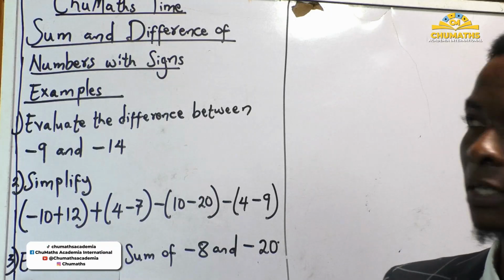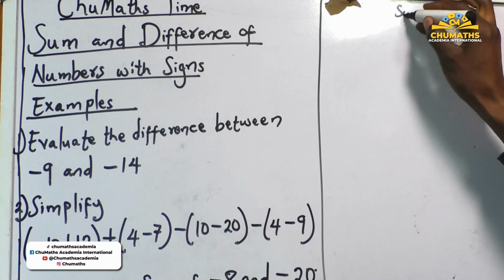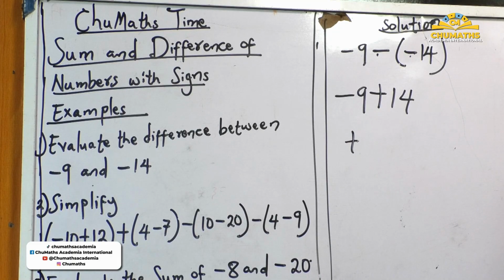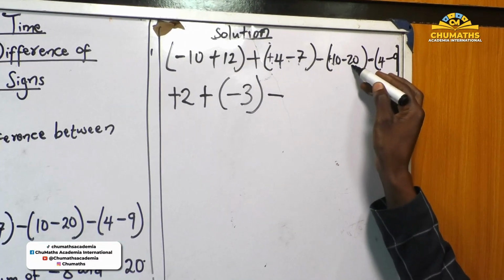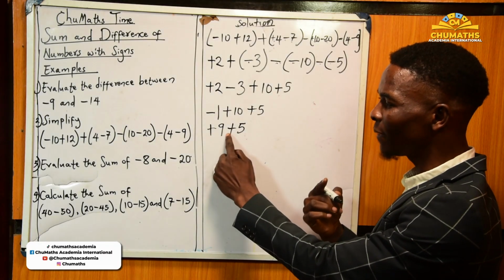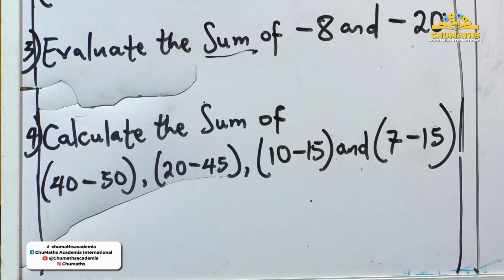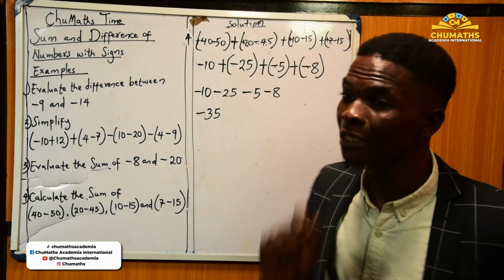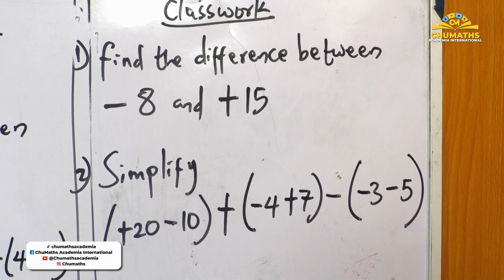Sum and difference of numbers made easy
Unleash the secrets of math! 🤯 Our video makes the sum and difference of numbers ridiculously simple. Say goodbye to confusion and hello to a new level of understanding. Click to master this essential skill and boost your math grades! 🚀